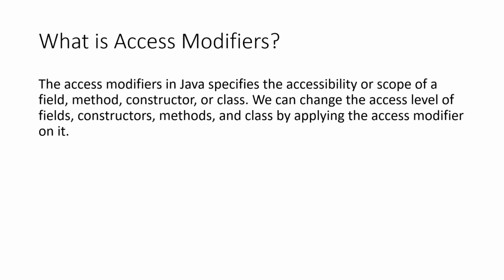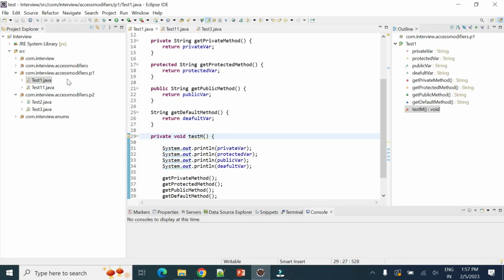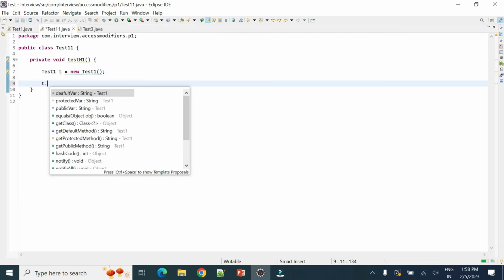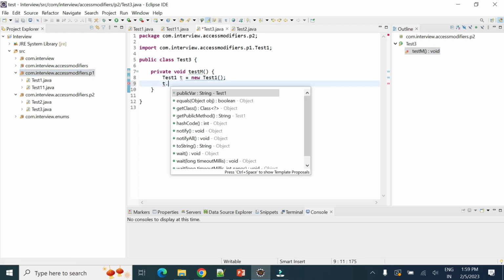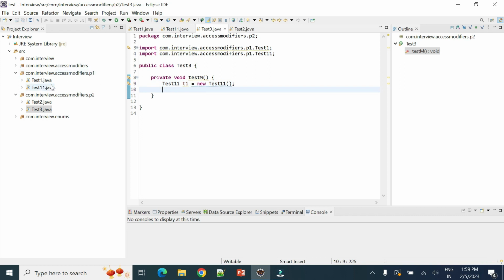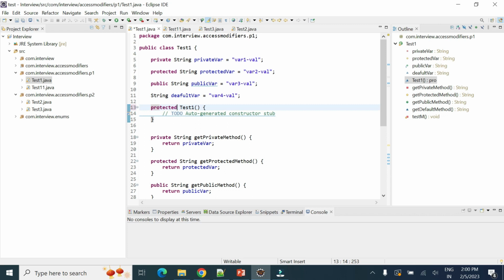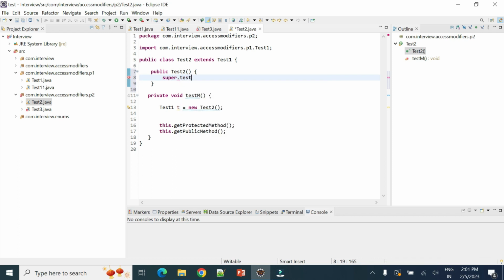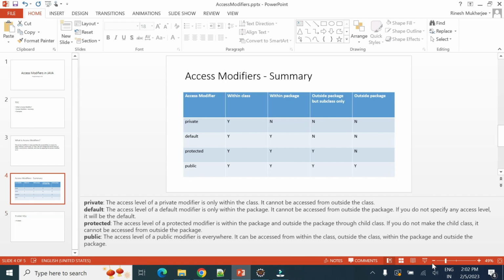Access Modifiers in JAVA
There are four types of Access Modifiers in JAVA

private: The access level of a private modifier is only within the class. It cannot be accessed from outside the class.
default: The access level of a default modifier is only within the package. It cannot be accessed from outside the package. If you do not specify any access level, it will be the default.
protected: The access level of a protected modifier is within the package and outside the package through child class. If you do not make the child class, it cannot be accessed from outside the package.
public: The access level of a public modifier is everywhere. It can be accessed from within the class, outside the class, within the package and outside the package.